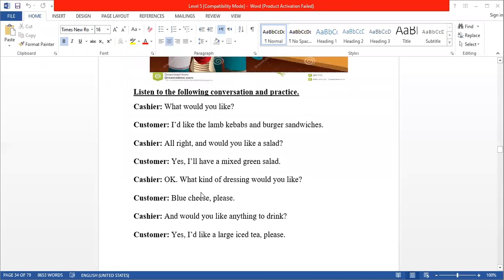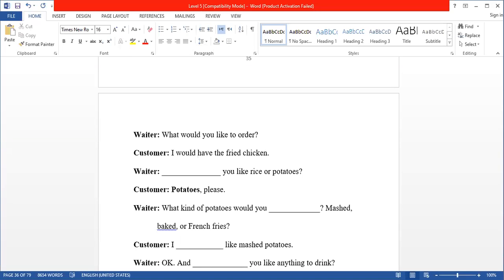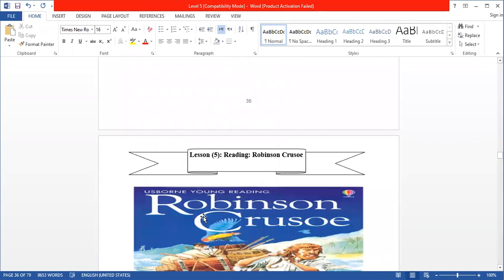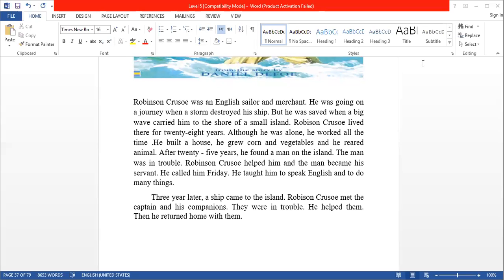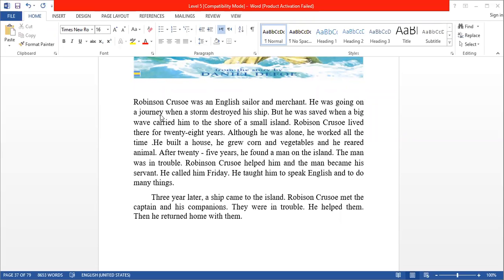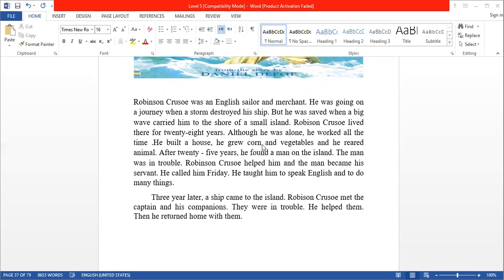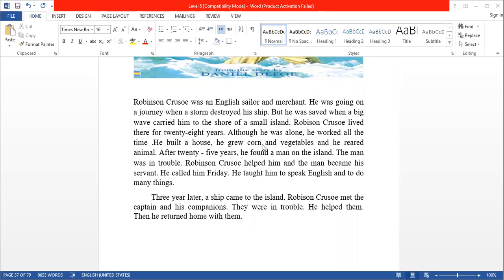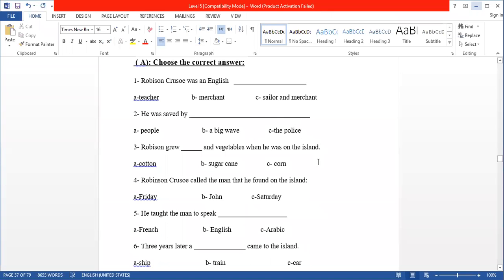2020-09-30 المستوي الخامس _انجليزي_عبدالرازق